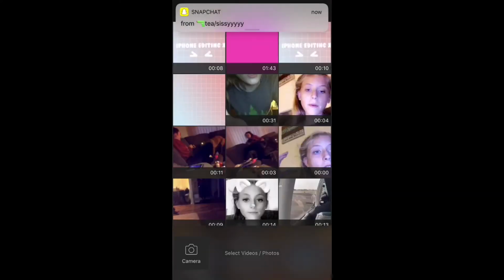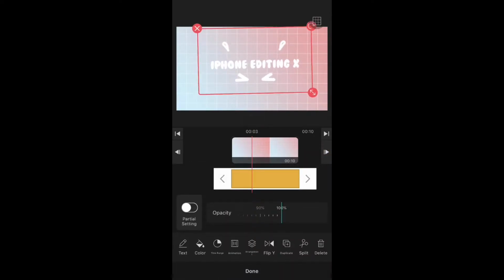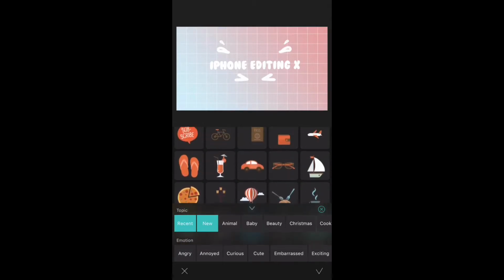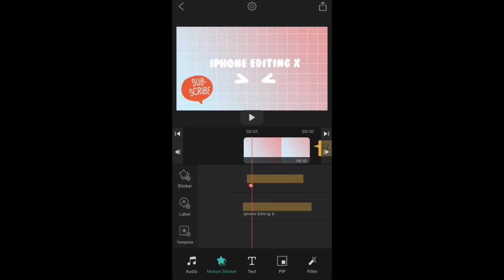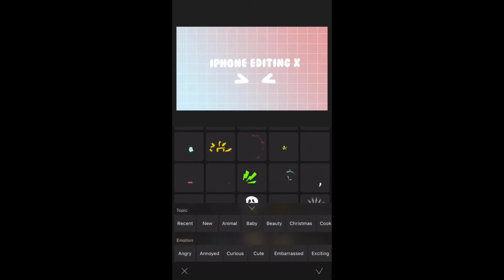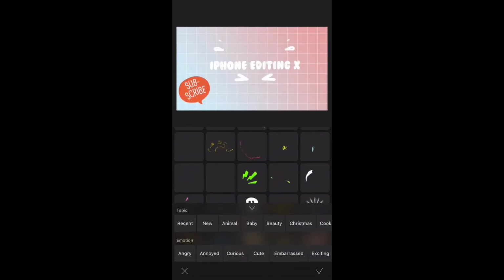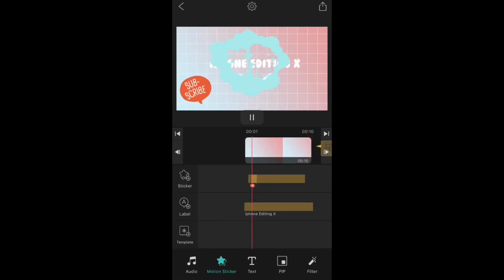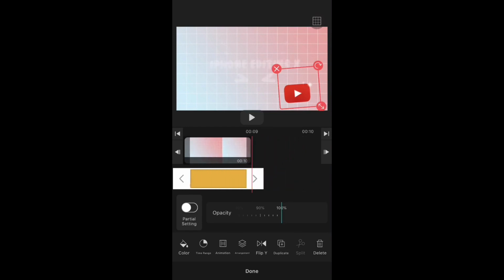HOW TO MAKE MY NEW INTRO||Iphone Editing X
hey guys i’m sorry the late post and me being inactive:( i’ll start a schedule soon once school starts:)